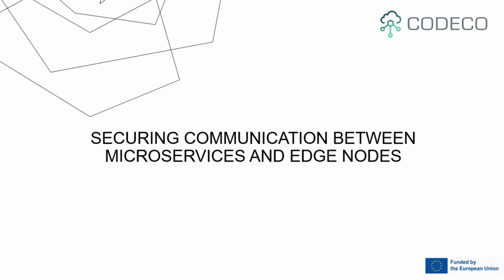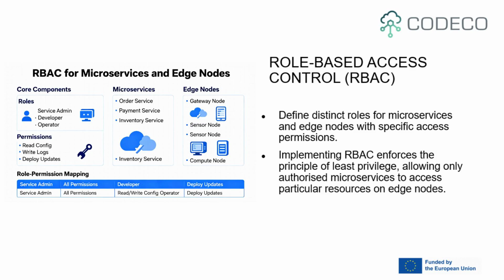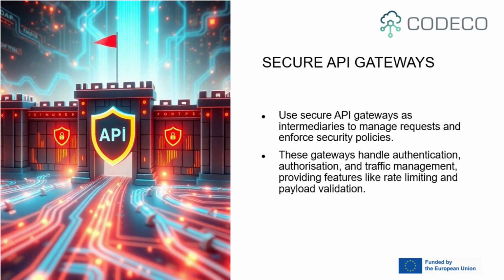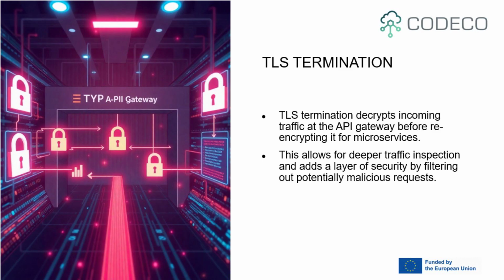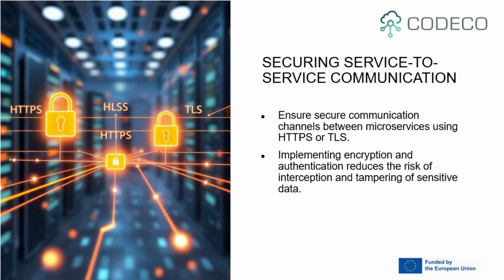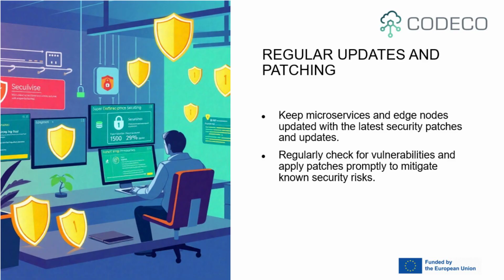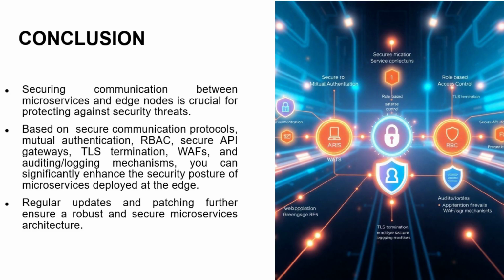5 1 Securing communication between microservices and edge nodes